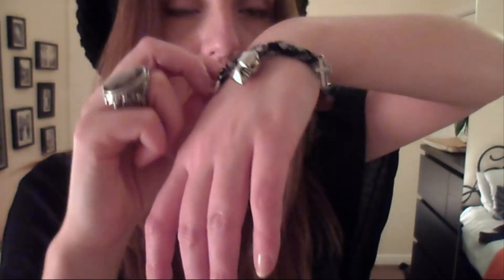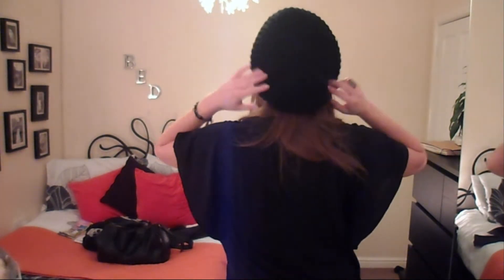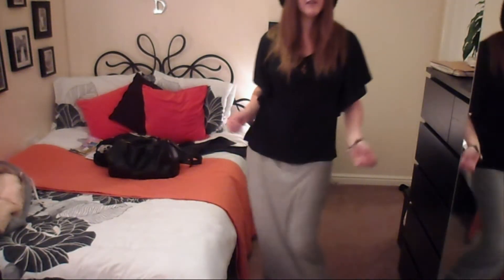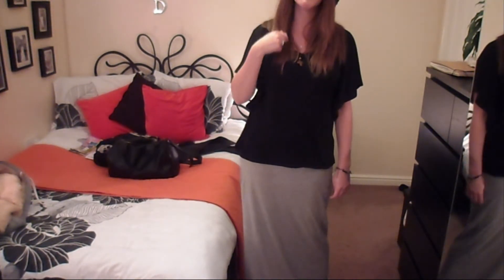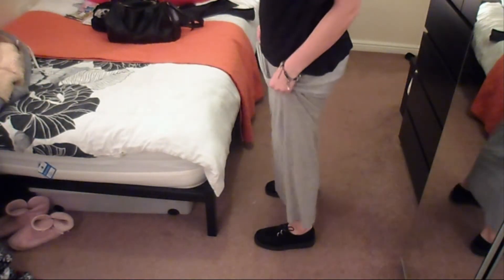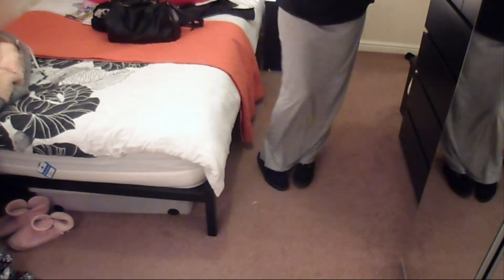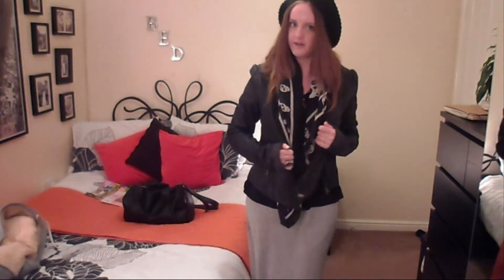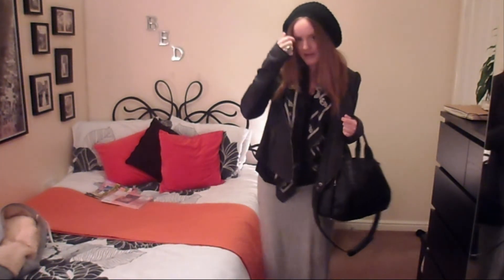Outfit of The Day | OOTD: Maxi, Skulls & Creepers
Hey guys, here's a recent OOTD. Hope you like it! Wanna follow me? Twitter: @laydeykatabella